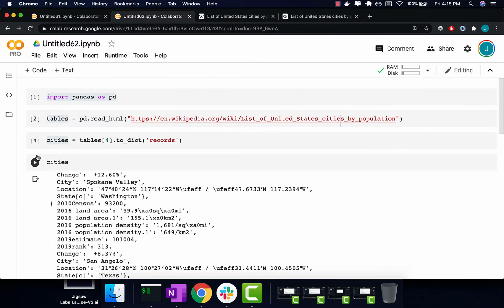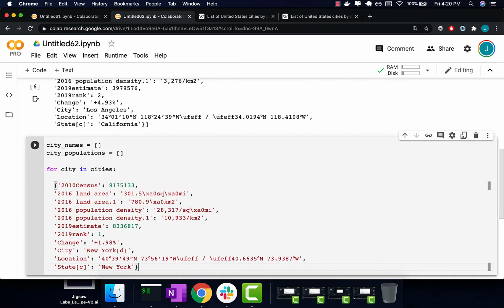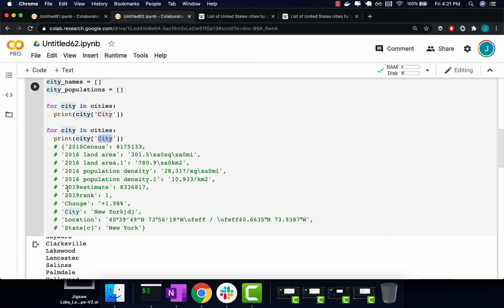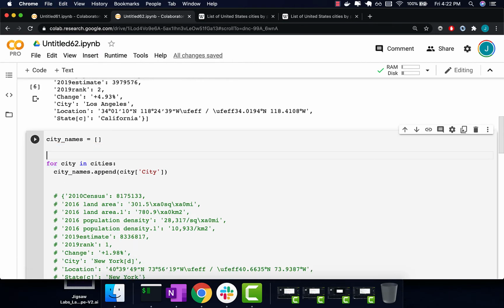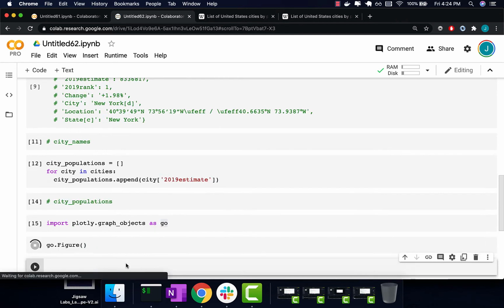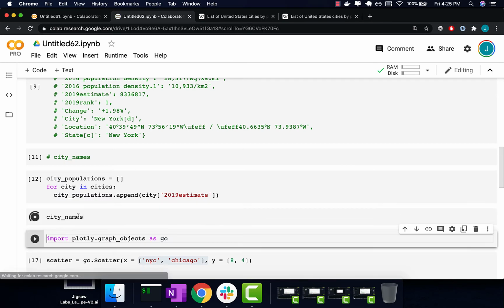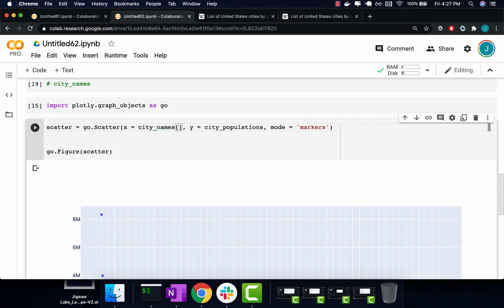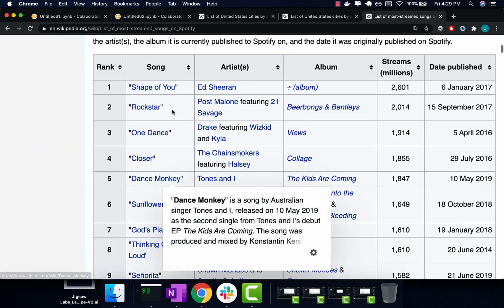2.8 From Wikipedia to Plotting